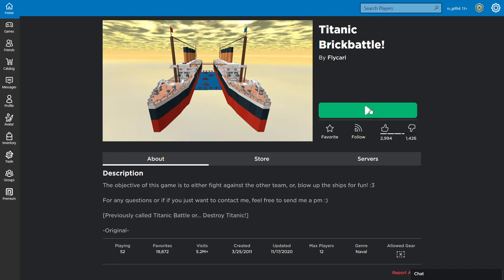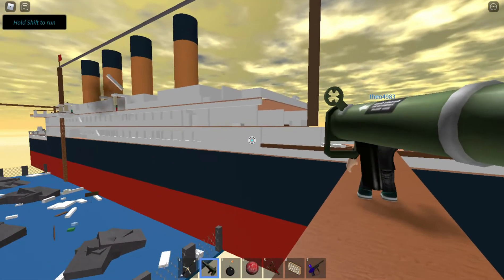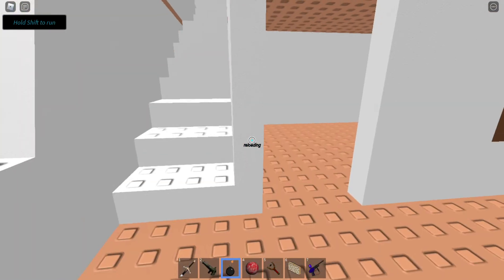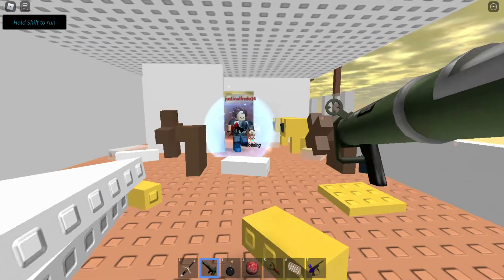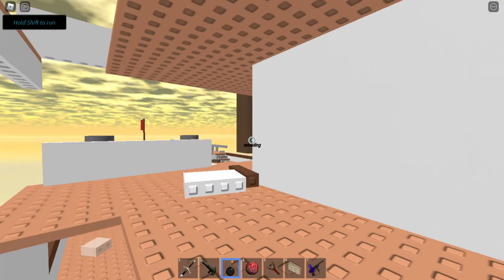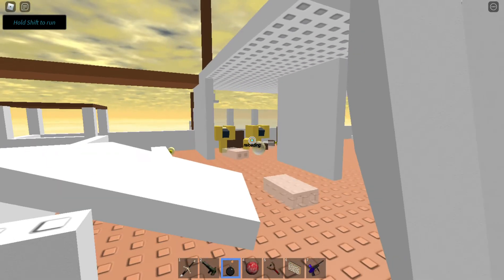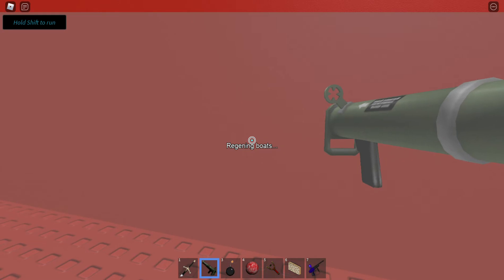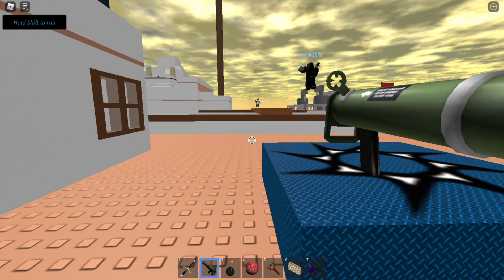Titanic Brickbattle! by Flycarl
This is a relatively uninteresting team battle/destruction game.